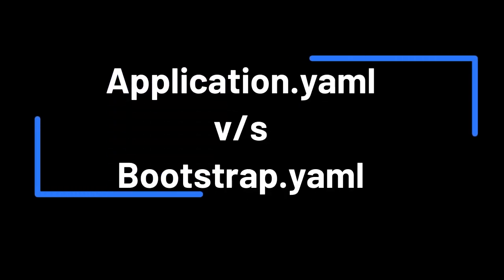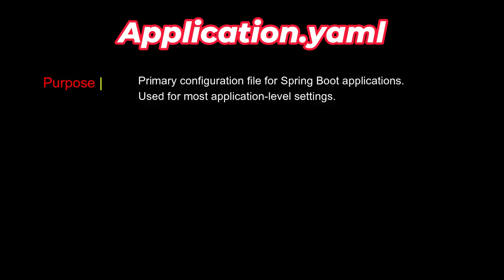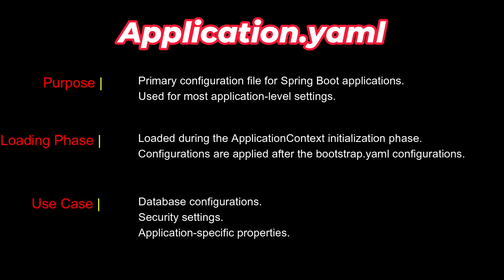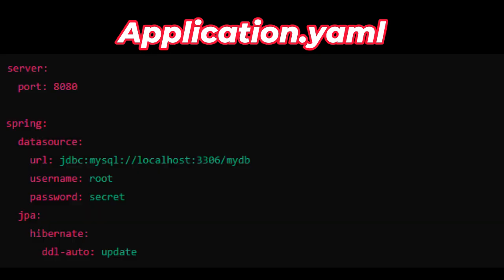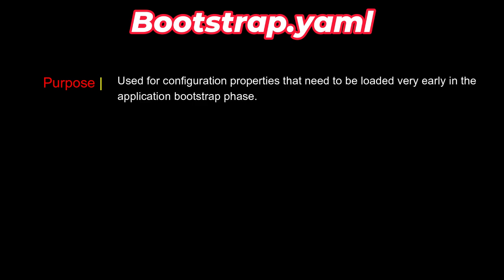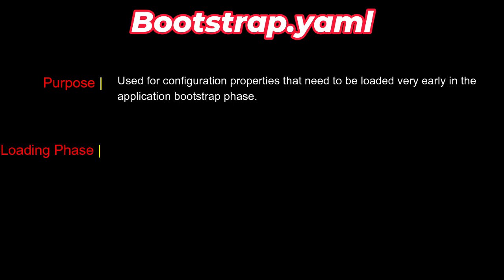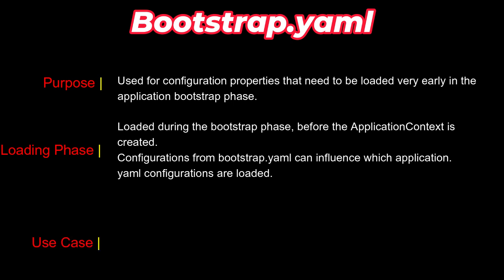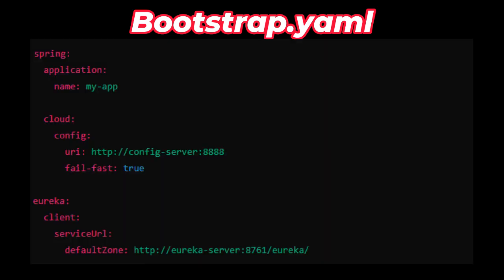Bootstrap.yaml vs Application.yaml in spring boot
In this video we have covered What is Bootstrap.yaml file and what is the use of this file. where do we keep this file and when this file gets loaded. what all properties we keep in this file.

and similarly we have covered the same things about application.properties / application.yaml file.